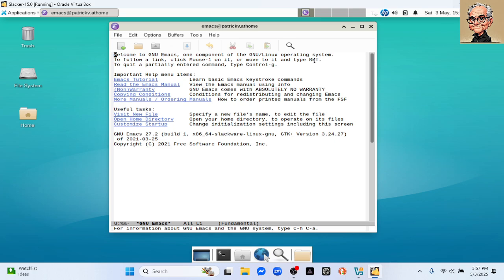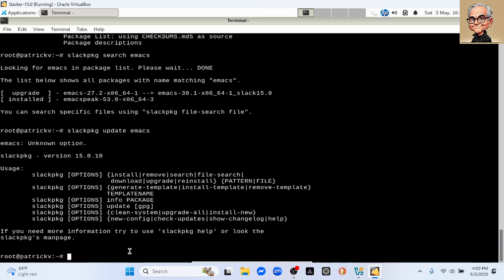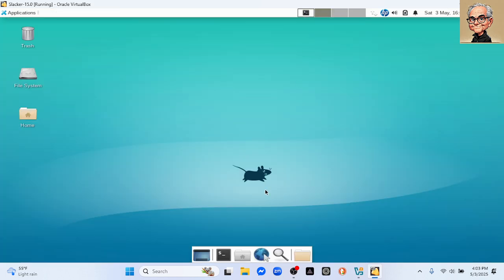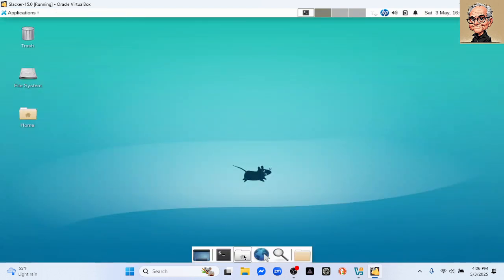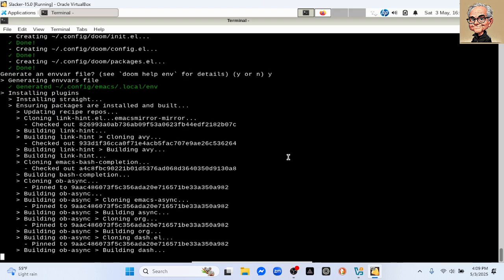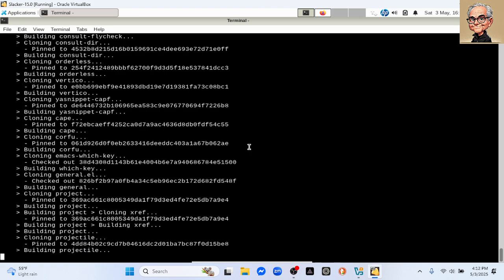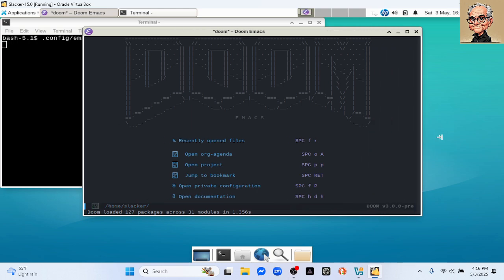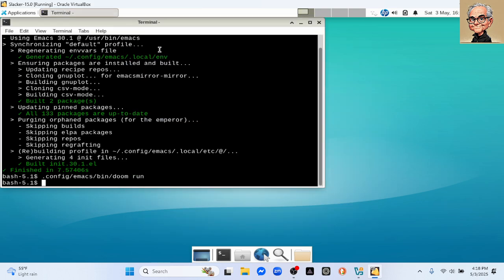Slackware-15.0: Doom Emacs Install (v02)